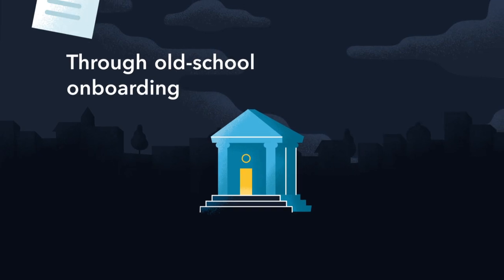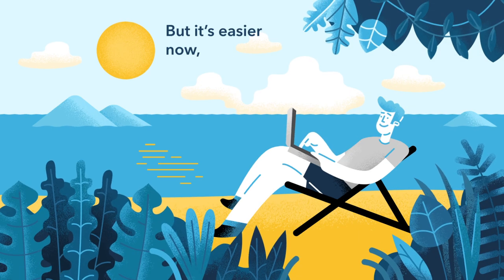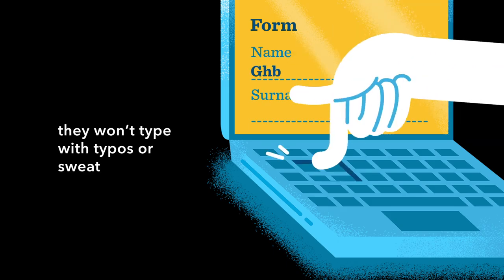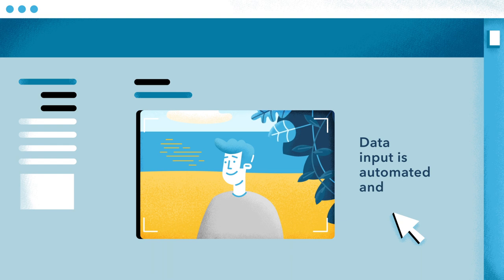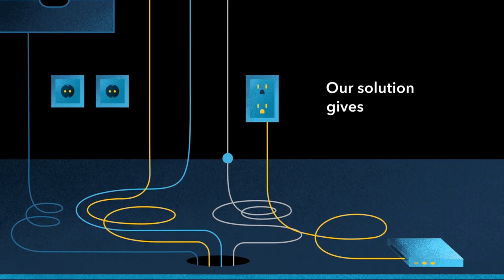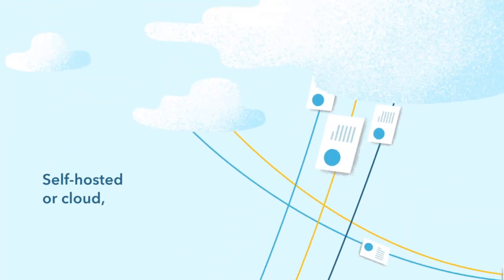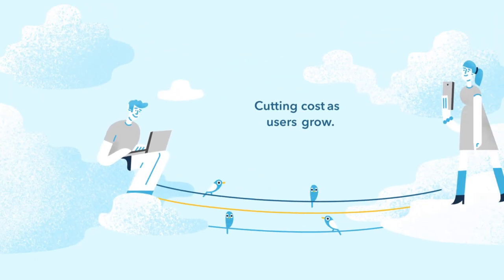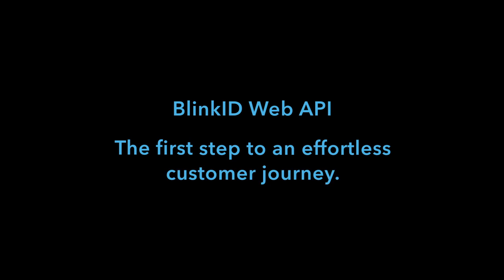BlinkID Web API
Replace large registration forms with real-time identity document scanning.

BlinkID Web API enables fast and accurate data capture from identity documents. With the API, identity document scanning is a part of your website and it works with your existing back end. You can deploy it on-premise or in the cloud.

About Microblink:
Microblink is an R&D company on a mission to improve UX in mobile apps with proprietary real-time mobile OCR (optical character recognition). Standing on the frontier of computer science, we use the most advanced neural networks and deep learning techniques to provide fast and accurate text recognition using a smartphone or web camera.

From real-time recognition of retail receipts, bills, checks, payment slips, top-ups to barcode, ID and DL scanning – Microblink saves time and improves customer experience in various mobile apps. The main advantages of our SDKs are that they are highly precise in extracting different kinds of data, and they operate offline (locally on a device) for maximum security. Our worldwide customers’ network in over 60 countries includes banks & financial institutions, telecoms, retailers, insurance, system integrators, startups and other service and production-oriented companies.
Besides specialized SDKs, Microblink is also well-known for building the technology inside the Photomath app – the first smartphone math solver that has reached over 100M end users.